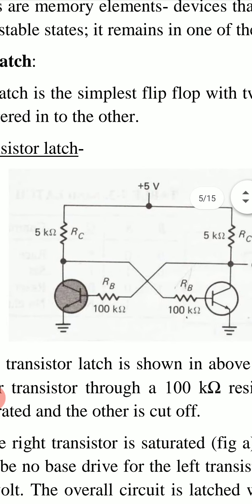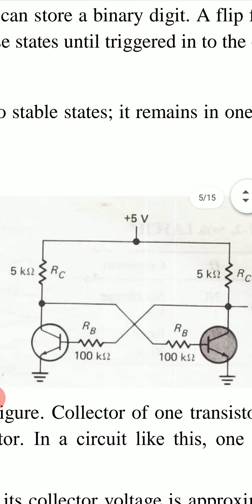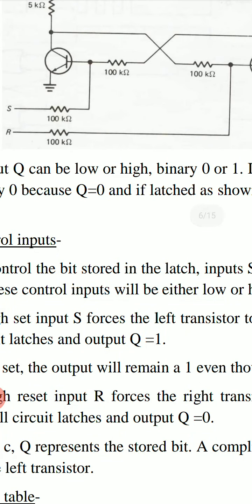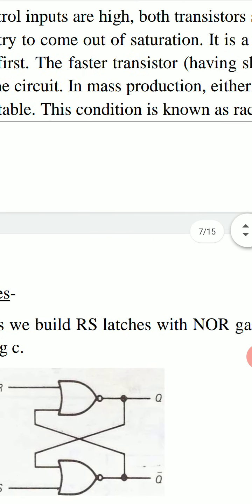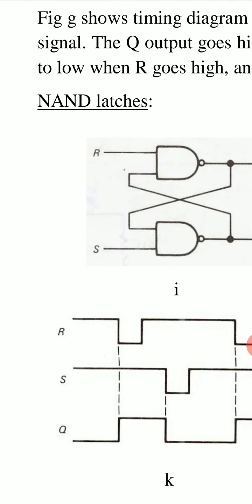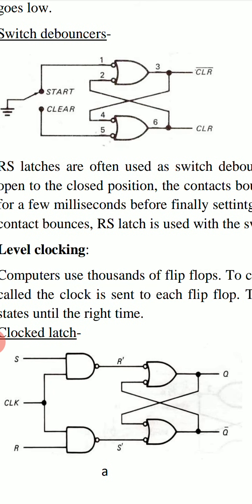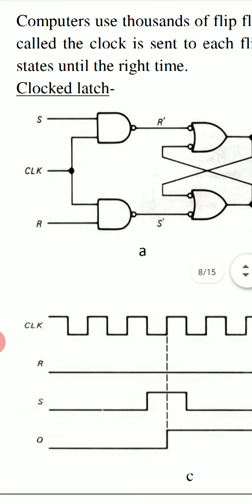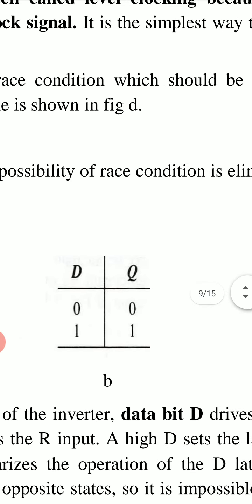Flip flops - RS latch